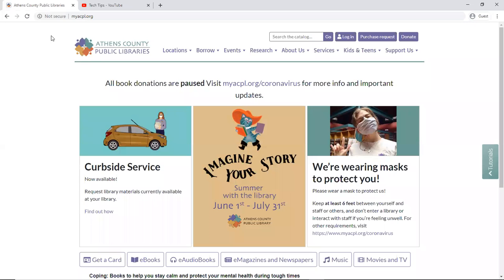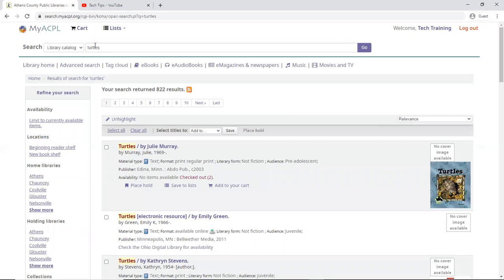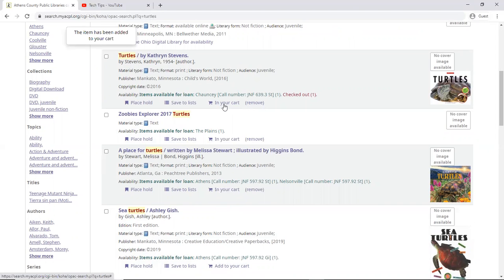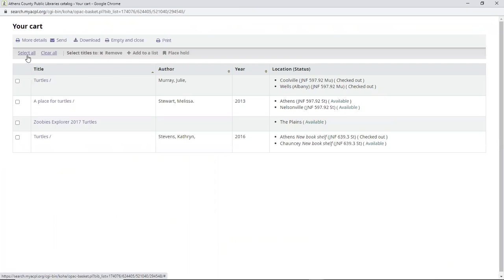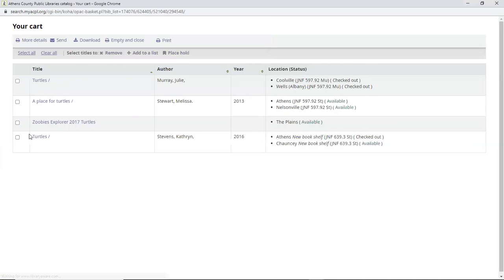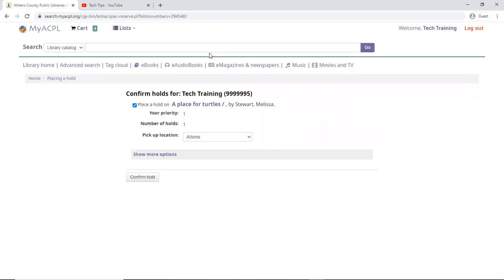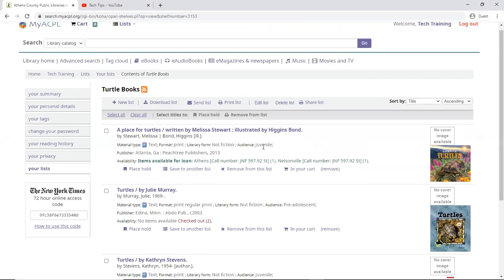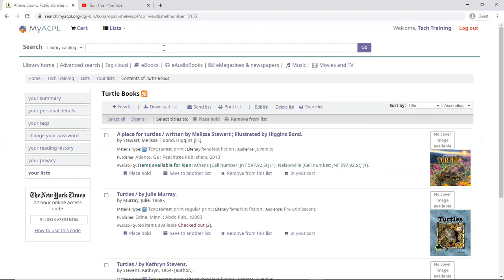Tech Tips: Make Reading Lists Using the "Shopping Cart" Feature in Your Account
Sarie walks us through how to use the Shopping Cart to place books on hold and add books to reading lists. Items added to the shopping cart remain in the cart during your current online session only. You can create reading lists to save books for viewing at a later date. It is recommended that you have a physical card/full-access account with us, which is required to place holds and check out physical library items.

Athens County Public Libraries. Serving Southeastern Ohio since 1935 with libraries in Nelsonville, Athens, The Plains, Glouster, Chauncey, Albany & Coolville. MyACPL.org